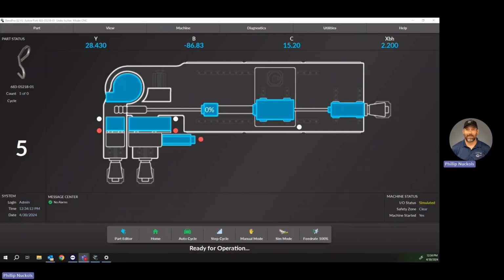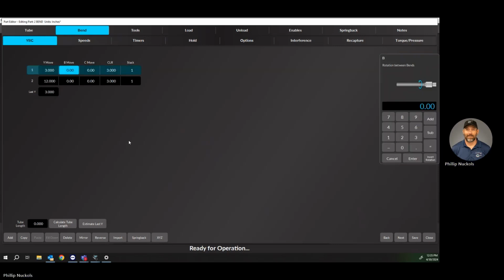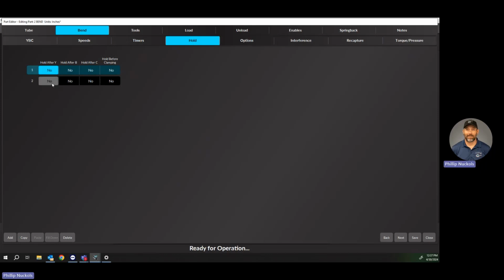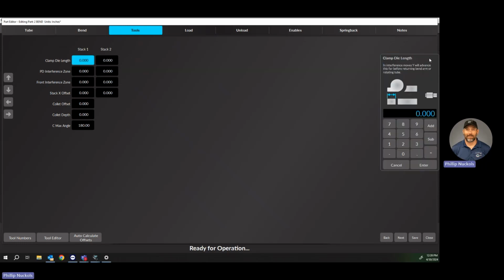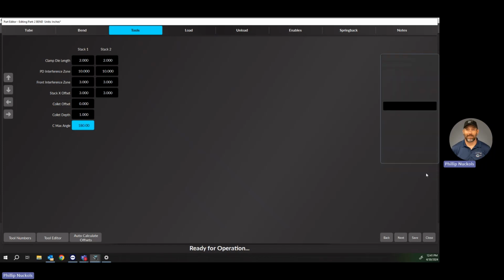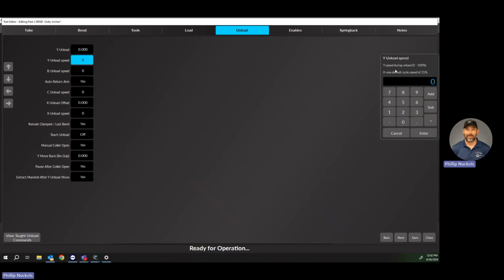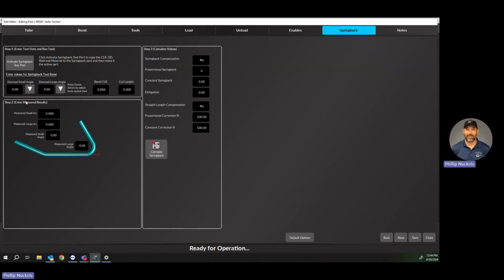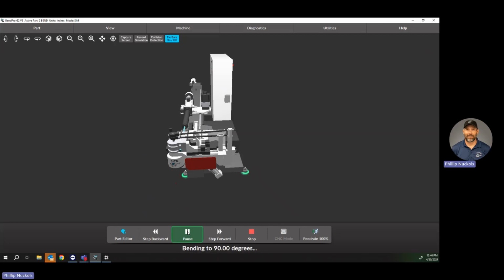Tech Tuesday: Chapter 6- Programming a Part into BendPro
This week on Tech Tuesday our general manager and expert tech, Phillip Nuckols, shows us how to program and new part using BendPro software.